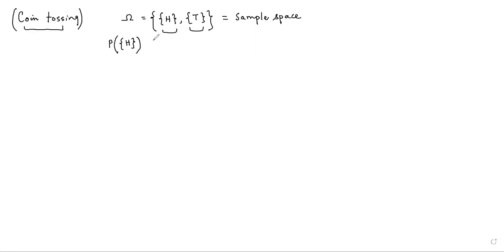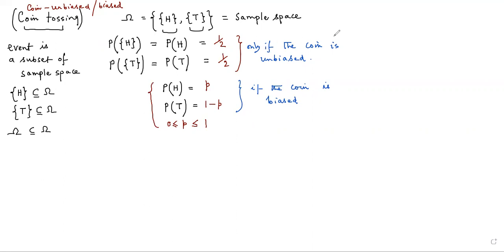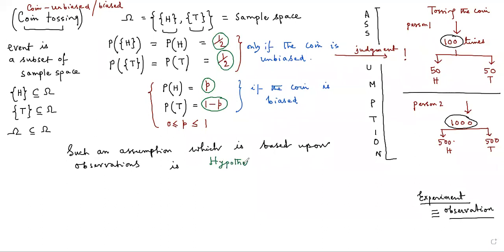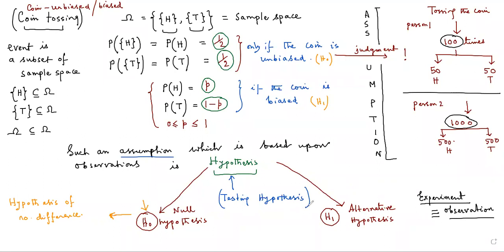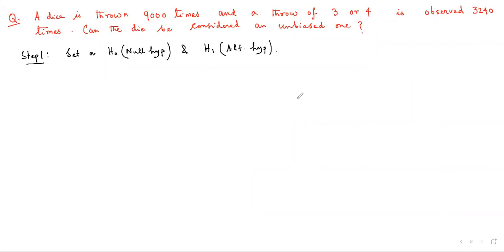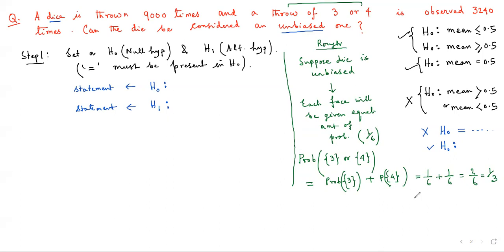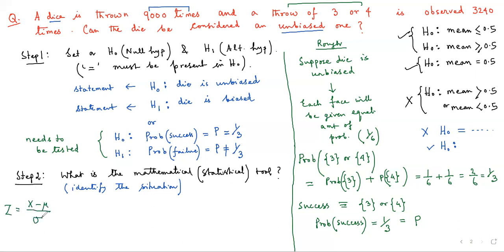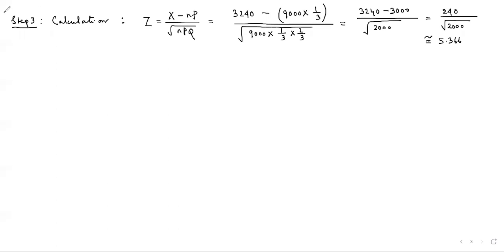Testing of Hypothesis (Part1)